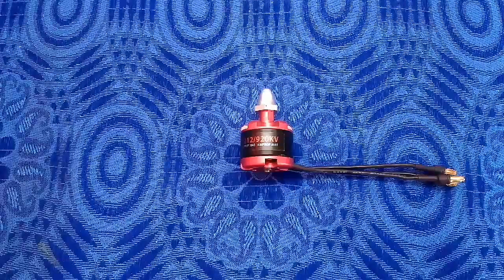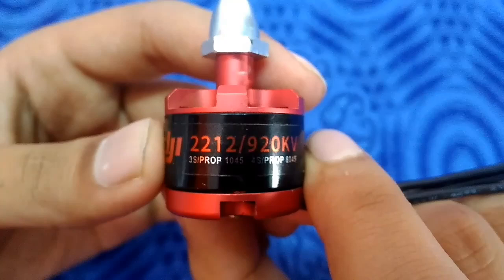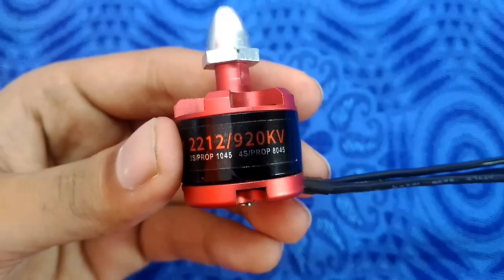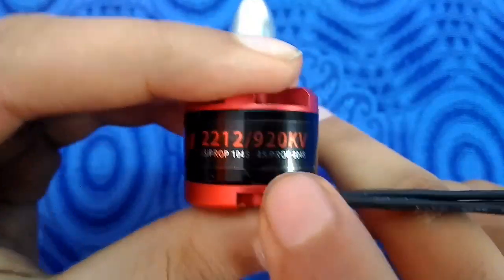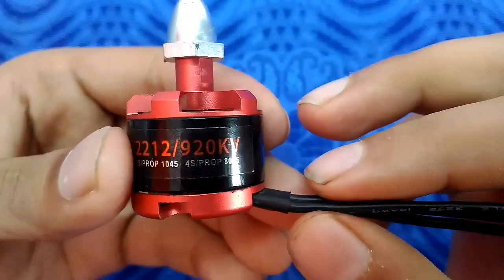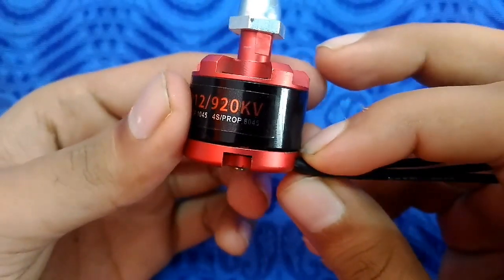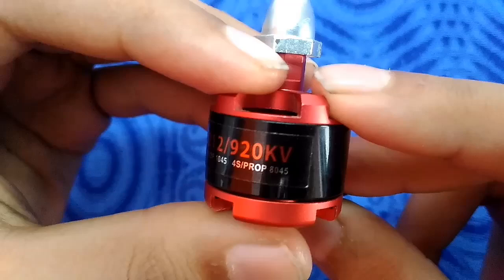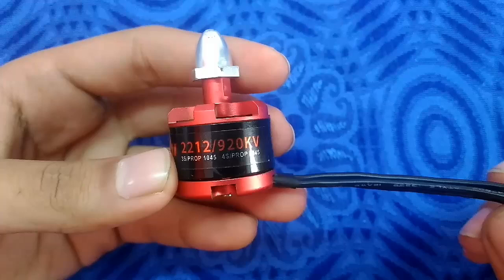Brushless motor explained,KV,RPM,TORQUE,SPEED etc... beginners watch the full video.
Hello everyone welcome in Ocean Of Tech and Im shahzeb khan,today in this video I explained about brushless motor,explained the number meaning which are mentioned on brushless motor.